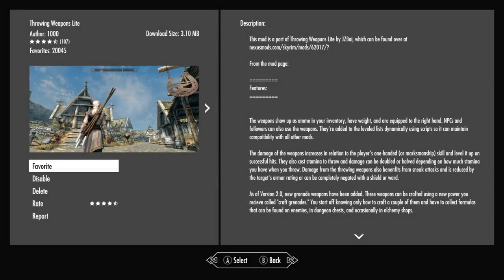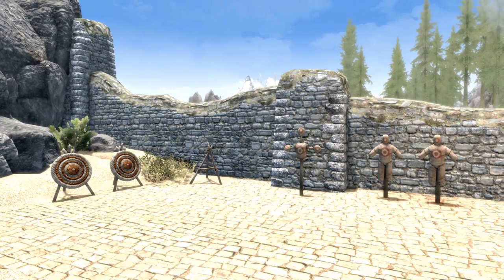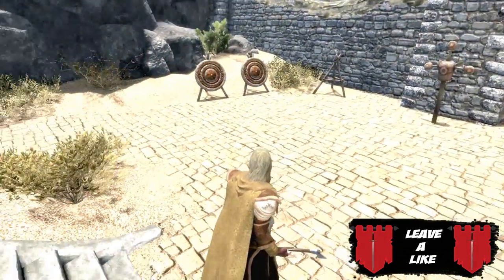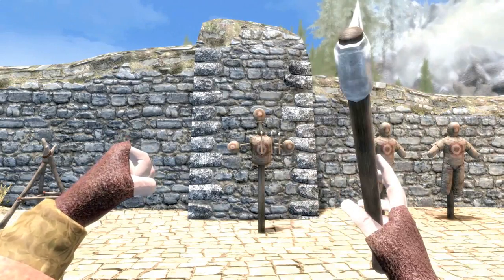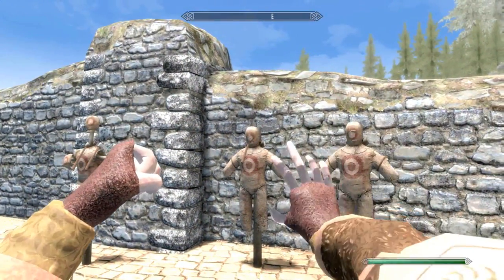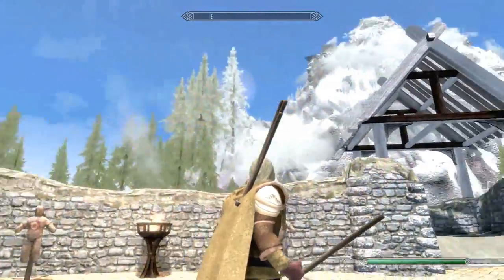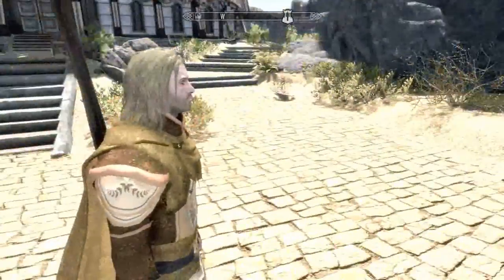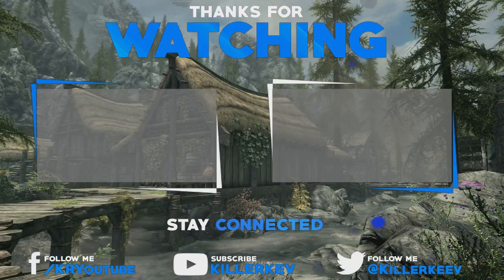▶Skyrim Remastered: Throwing Weapons Lite ♦️MOD SHOWCASE♦️ | Killerkev ✔️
What is up guys Killerkev here and today I am going to be Show casing The Throwing Weapons Lite Mod in Skyrim Remastered. Any questions leave them in the comments.👍